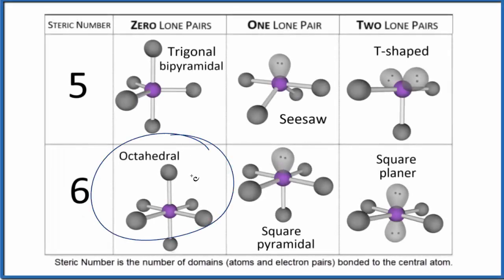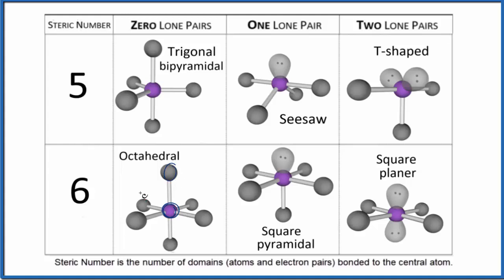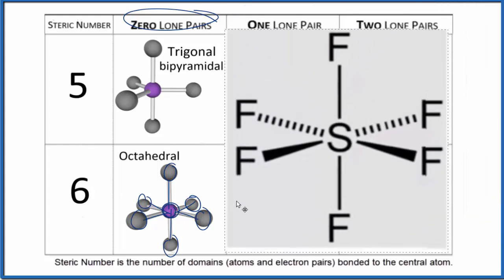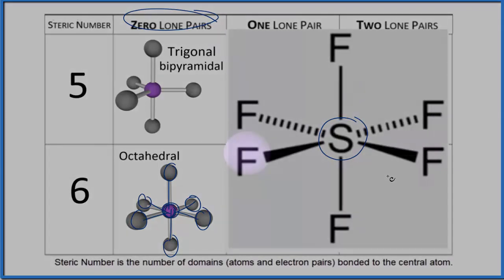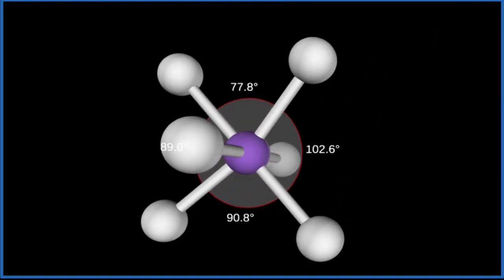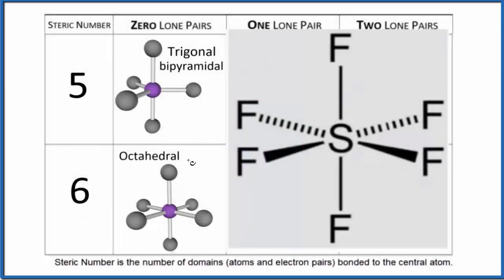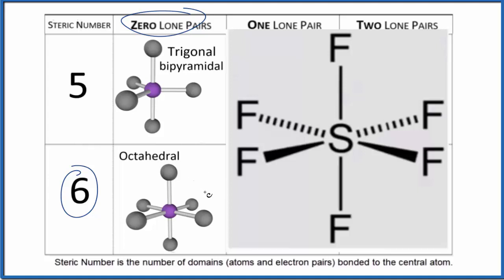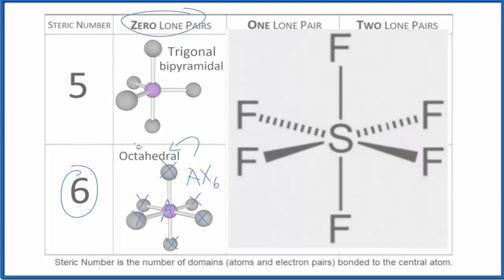Octahedral Molecular Geometry/Shape and Bond Angles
In this video we’ll look at the Octahedral Molecular Geometry and Bond Angles.   We'll use the example of SF6 to understand the molecular shape.  To do that we'll use VSEPR Theory and the Lewis Structure for SF6 and then use interactive models and visualization to visualize the Octahedral geometry.

The Octahedral molecular shape occurs when there are six atoms attached to the central atom and no lone pairs (unbonded pairs) of electrons on the central atom. SF6 is a good example of a Octahedral molecular geometry.

- Linear
- Bent (90 and 120-degree bond angles)
- Trigonal Planer
- Trigonal Pyramidal
- Tetrahedral
- Trigonal Bipyramidal
- Octahedral